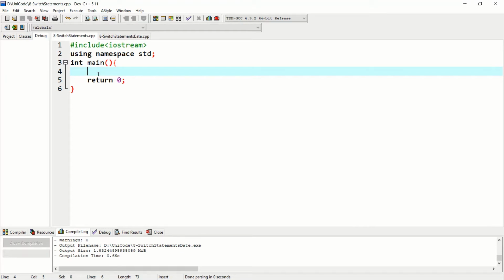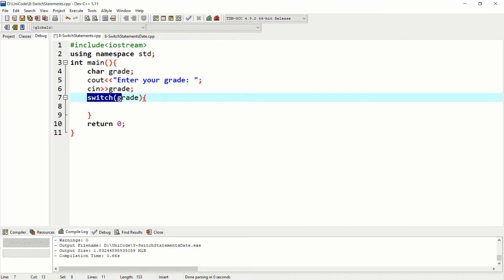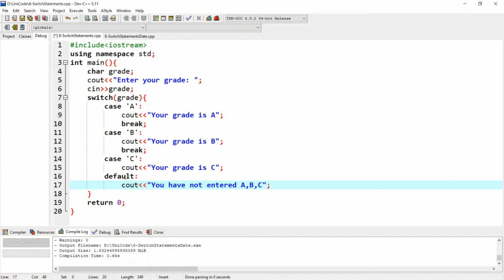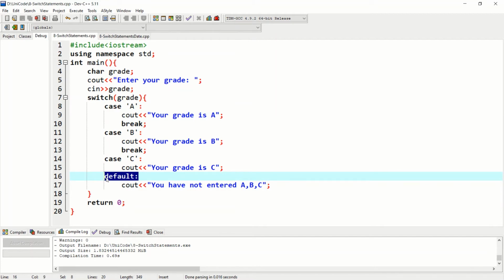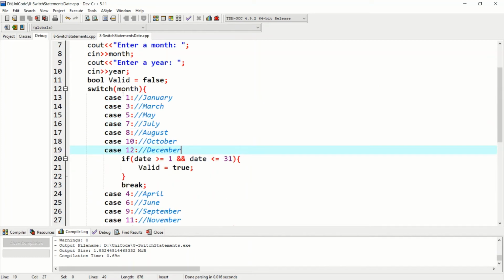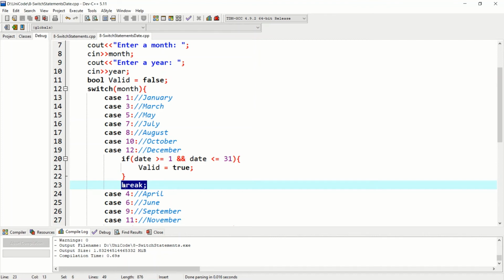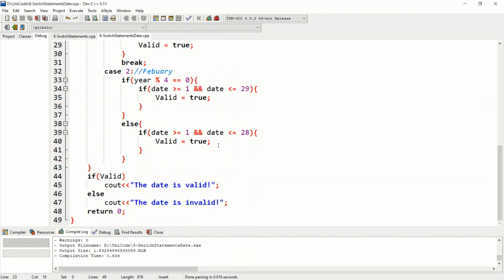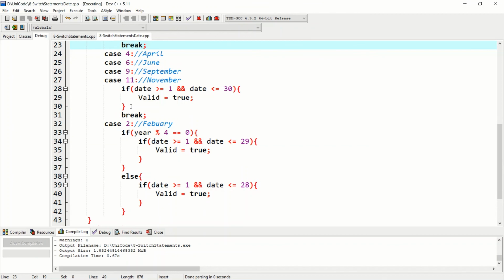Switch Statements || Starting with C++ || UniCode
Welcome to UniCode!! Here we will learn concepts of a Programming Language, and also we will try to solve your doubts regarding coding in C++.

Today I have given a explanation of Switch Statements. And also given a sample code of Checking a date is valid or not.

We are happy to solve doubts, please comment down your doubts.

Happy Coding